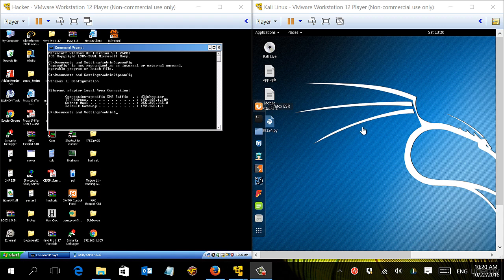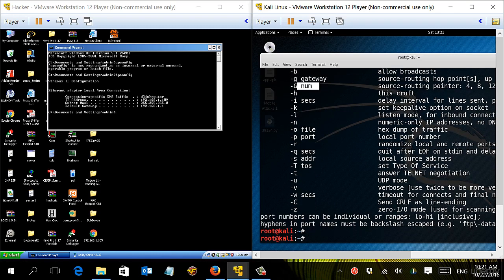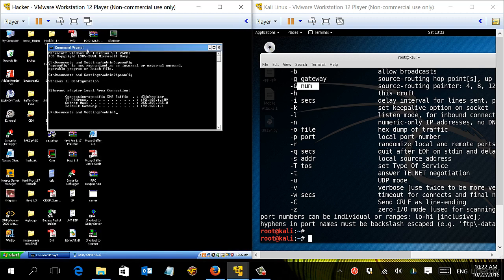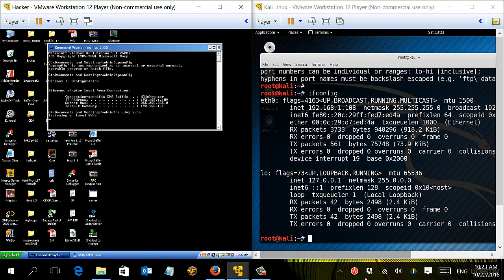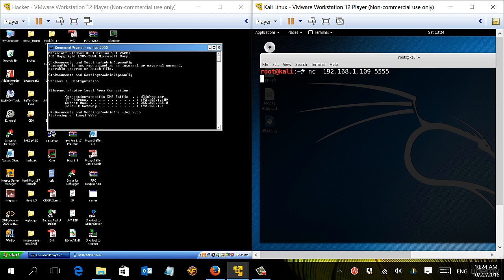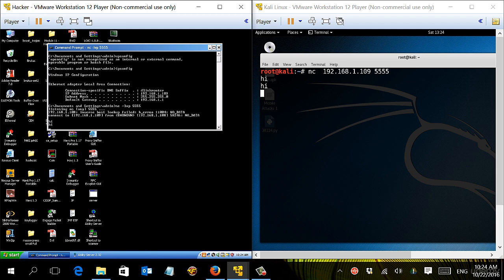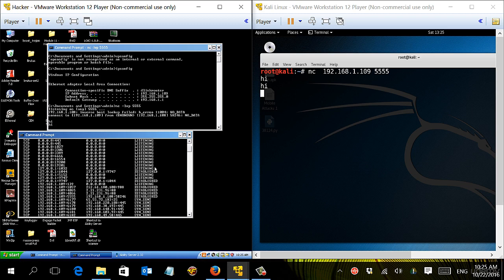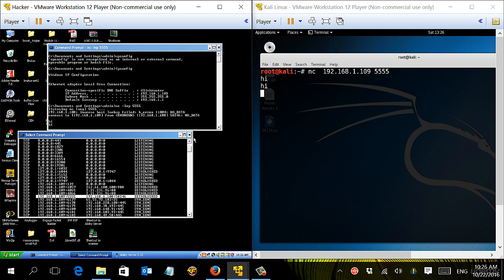How to use Netcat